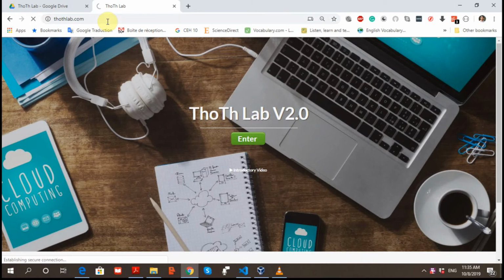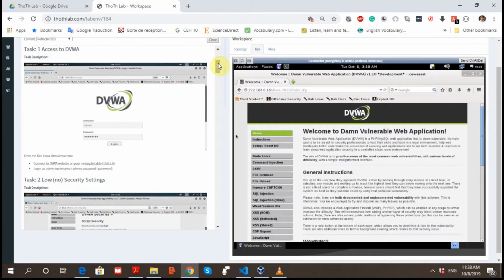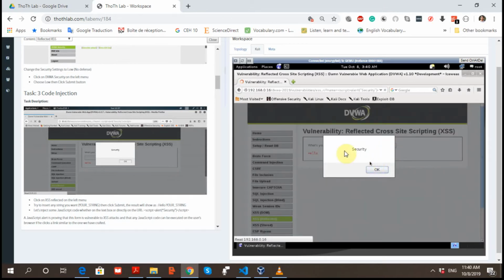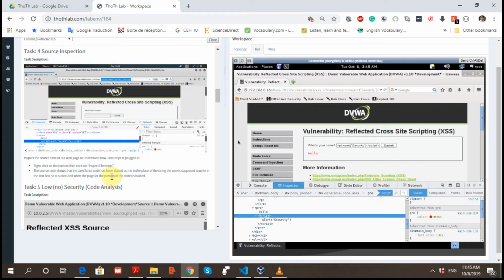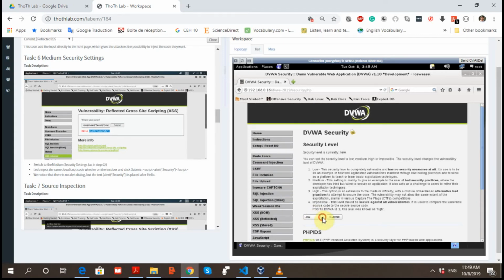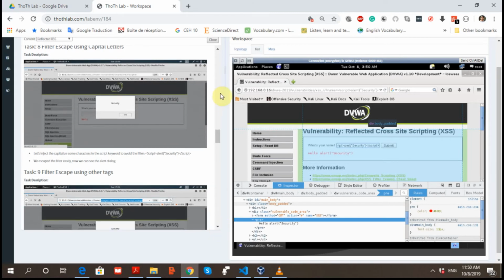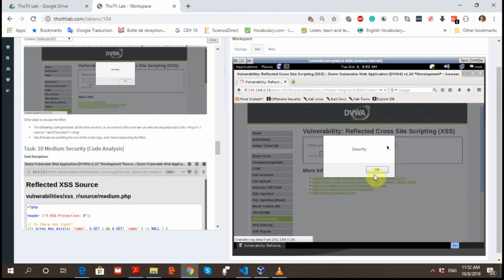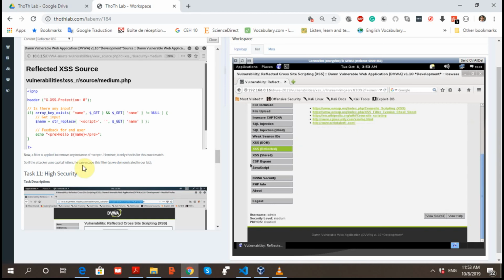Web App Security on ThoThLab : Reflected XSS 2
Cross Site Scripting Vulnerabilities